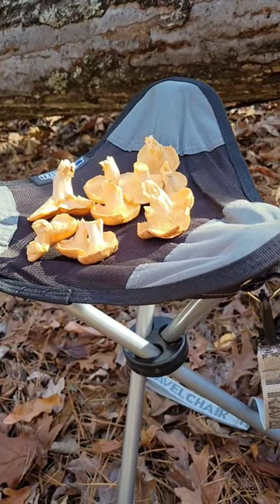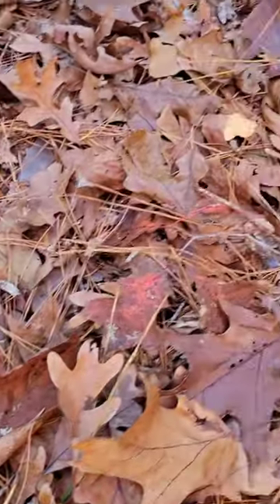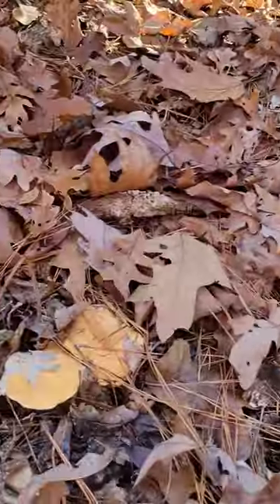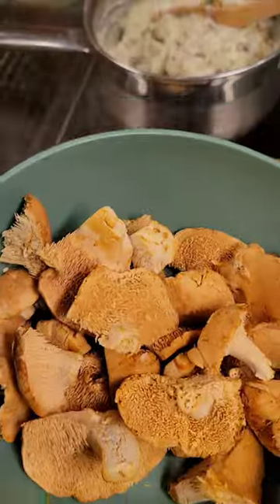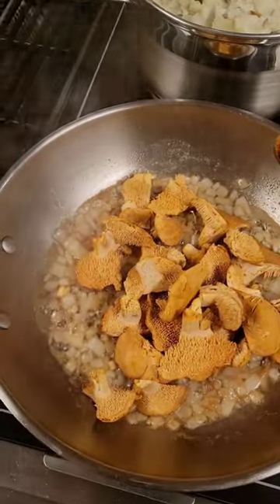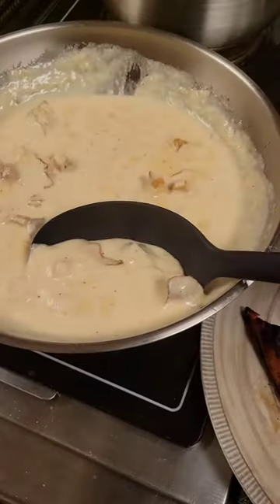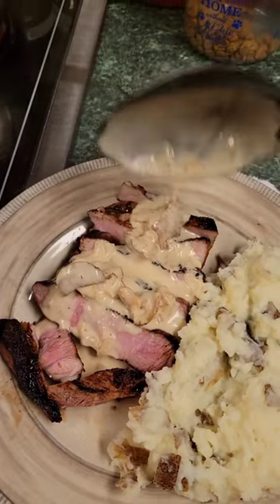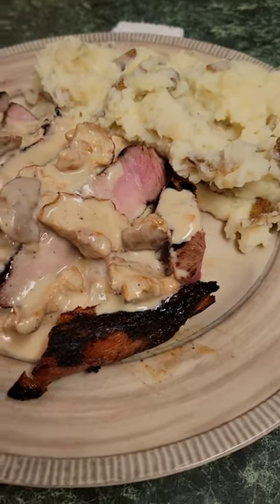Hedgehog Mushrooms, From Forest to Plate.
Finally, I found some of my favorite fall mushrooms, the hedgehog or hydnum repandum.  This is a wonderful beginner mushroom because it's fairly easy to identify and, in North America, doesn't have any dangerous lookalikes.
As always, when you are going foraging for mushrooms, make sure you have a field guide to ensure you are positively identifying what you find, and, if you've never had a specific mushroom before, make sure you try a small amount first before you jump in and eat an entire plate.  The last thing you need is to find your stomach doesn't like a particular mushroom, even though it's perfectly edible, and you've already eaten a plate full of them.  If you are not 100% sure of what you have, don't eat it!